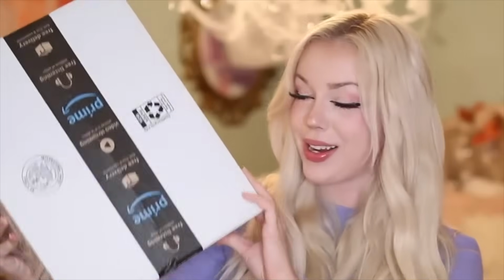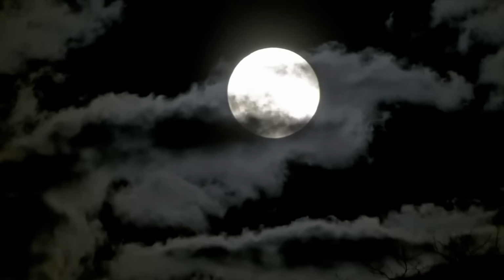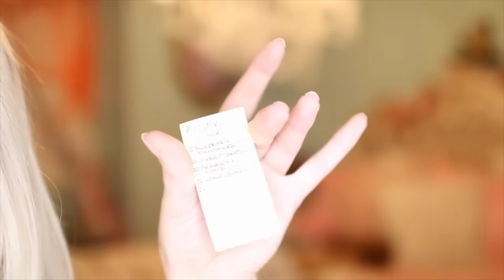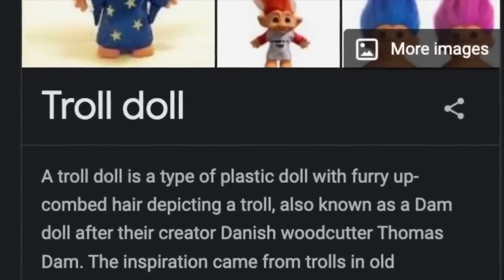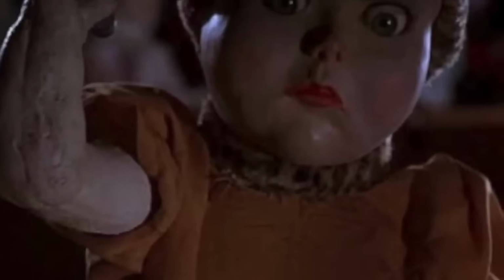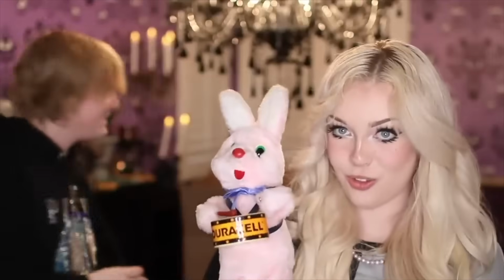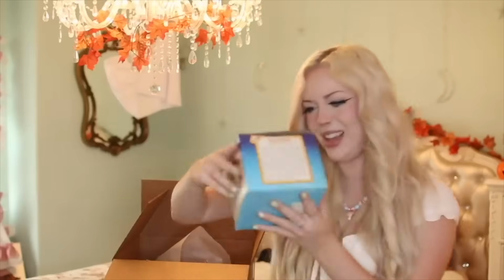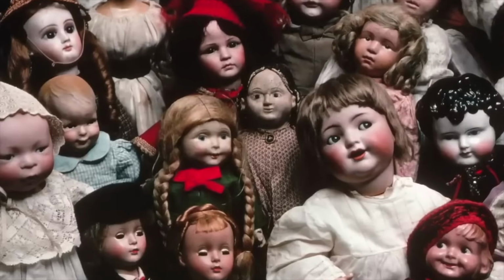Do NOT Buy & OPEN Haunted Doll Mystery Boxes From Ebay...(*CREEPY*!)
We bought and opened 3 different haunted mystery boxes from ebay.. it was a bad idea!

Let's see if we can hit 10k+ likes on this video!